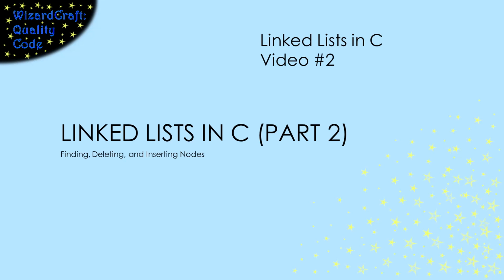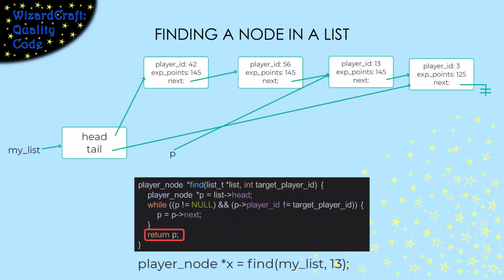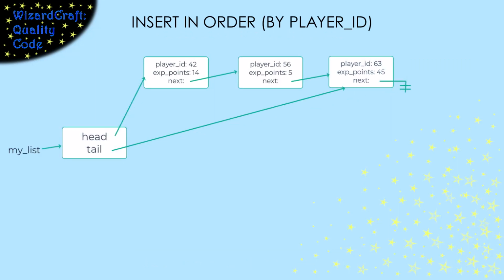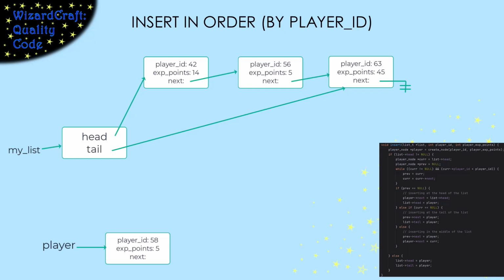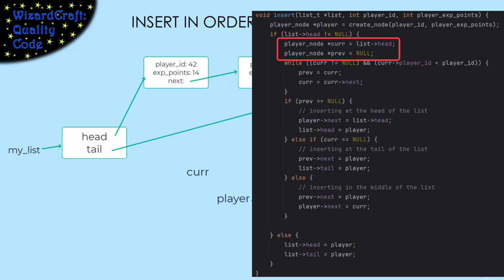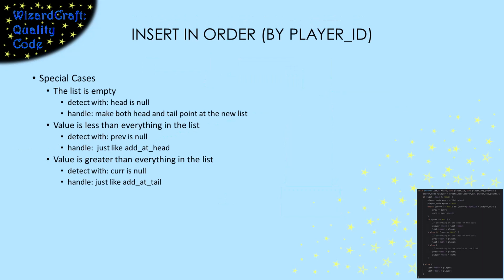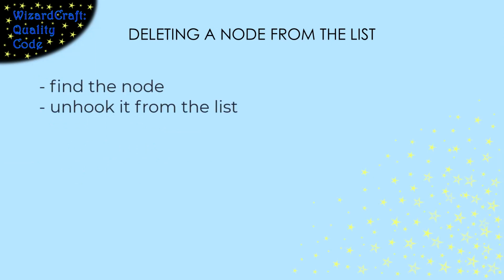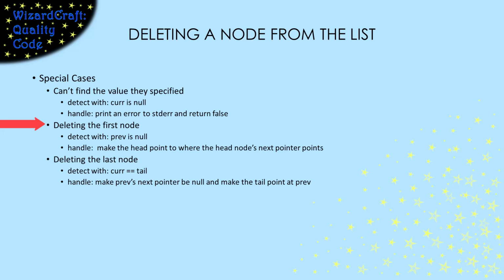More Linked Lists in C (Linked Lists #2)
This is my second video covering linked lists in C. I'm assuming you've seen the first With that background, I cover the more complicated list operations.

In this video I'll walk you through:
- finding a specific node in a list
- inserting nodes into a list to keep it in sorted order
- deleting a node from a list.

Lists are really hard to understand if you can't see what's happening, so I have carefully animated how things work and connected those animations to the details of their C implementation.

TIMESTAMPS
0:00 Intro
0:26 Finding a node in a list
1:53 Special cases for finding a node
2:23 Inserting a node into a sorted list
5:30 Special cases for inserting a node into a sorted list
6:27 Deleting a node from a list
7:08 Special cases for deleting a node from a list